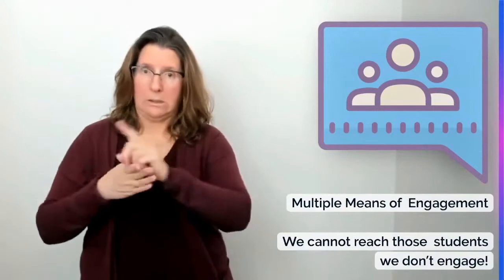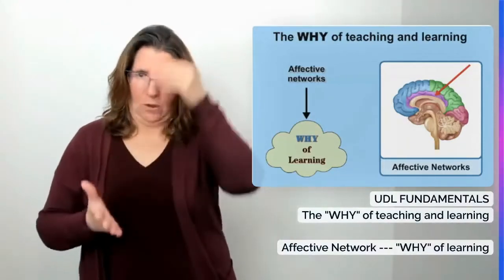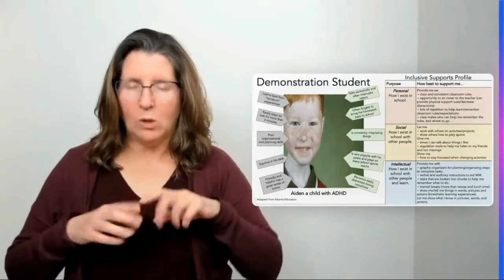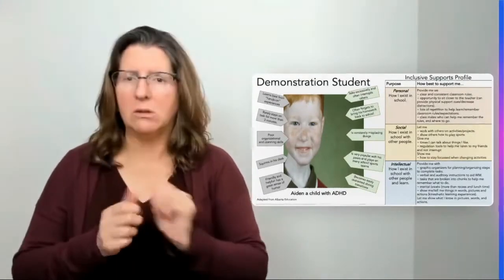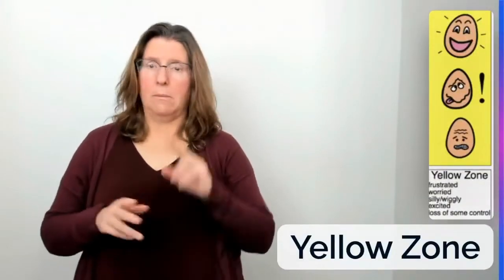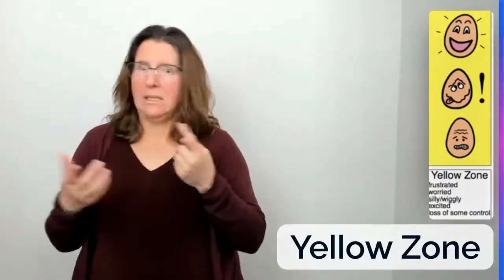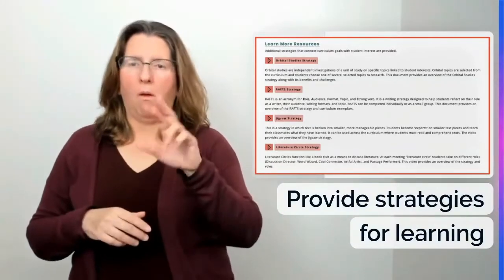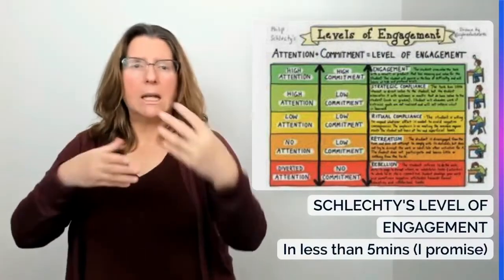EDPY 301 04 01 Differentiated Inst Video + Audio